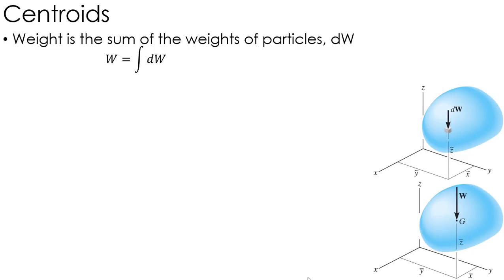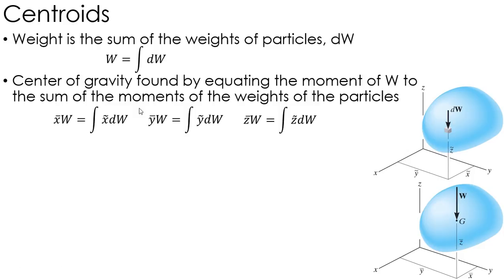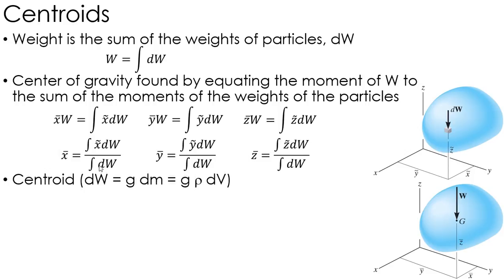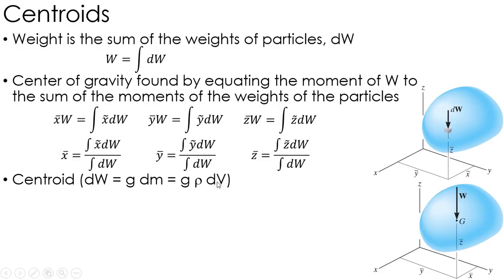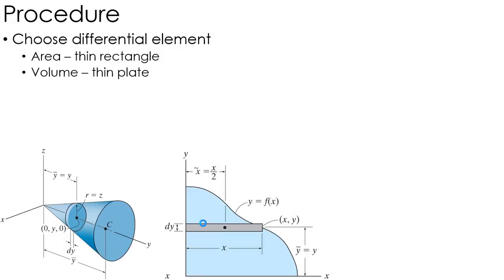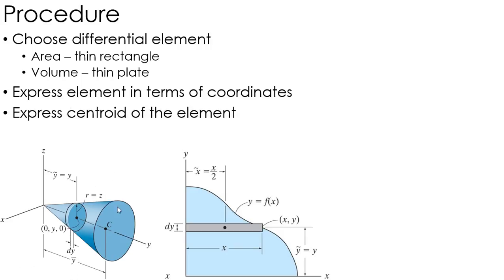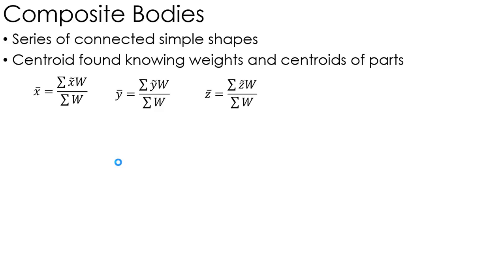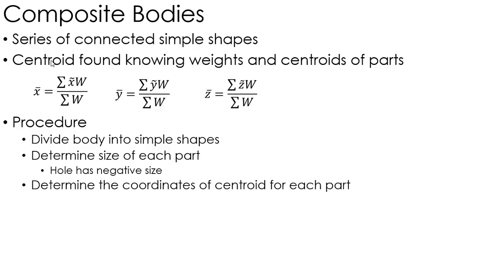Statics Lecture: Centroids